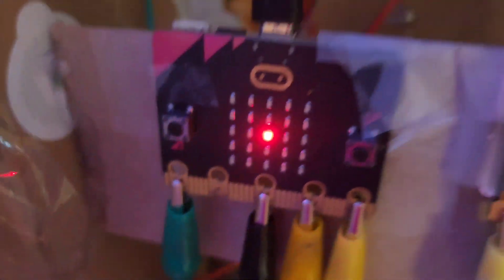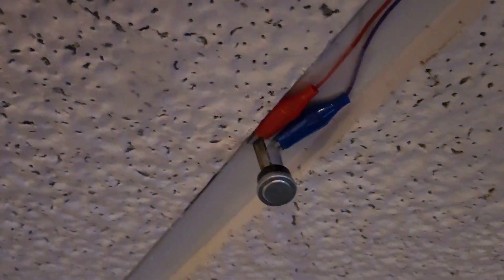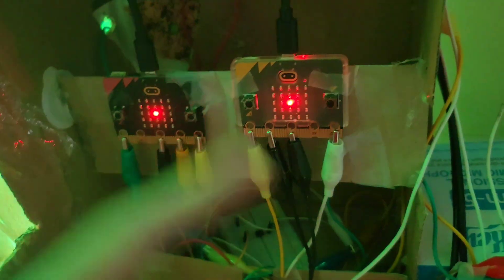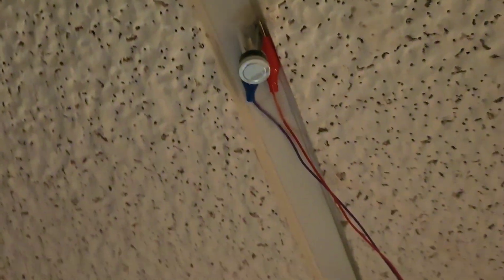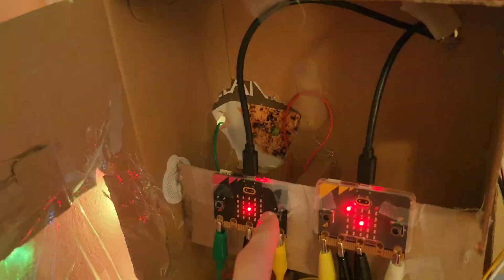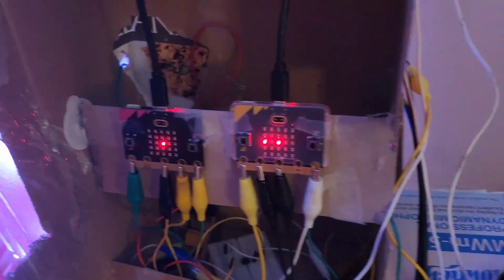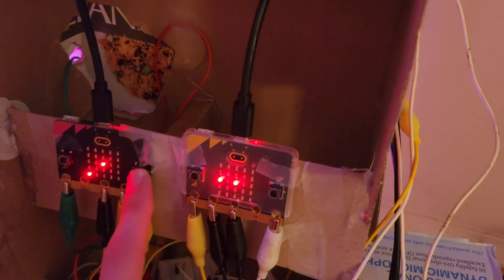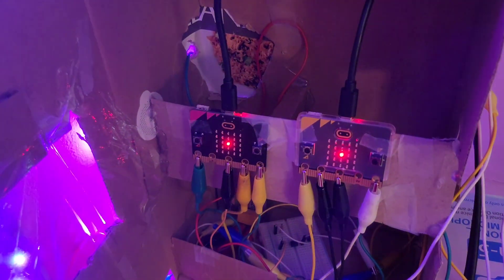Microbit fire alarm system test 3